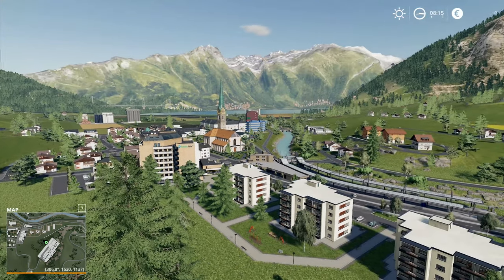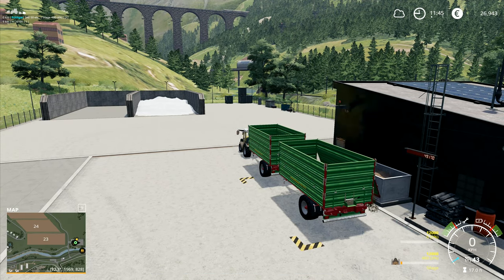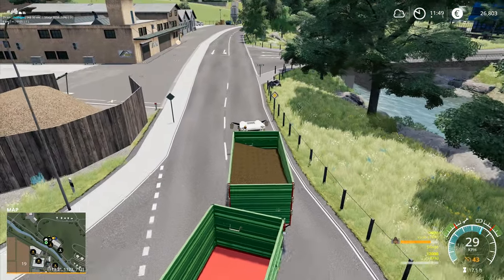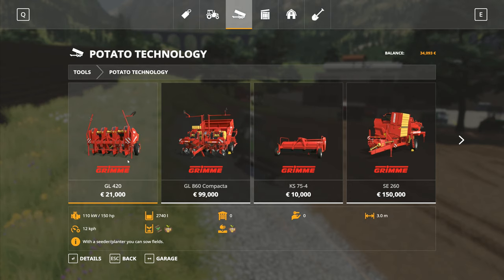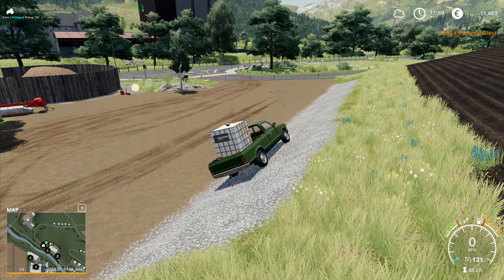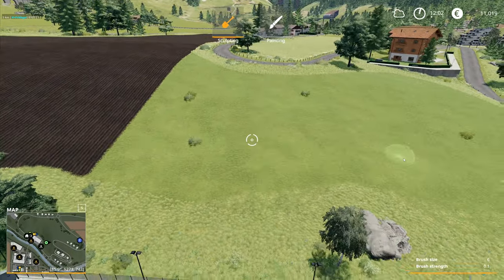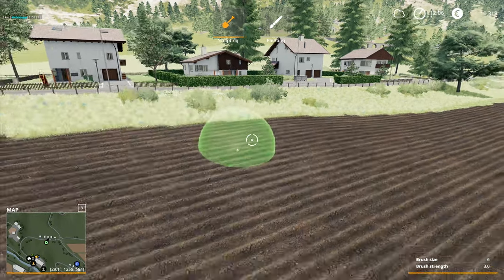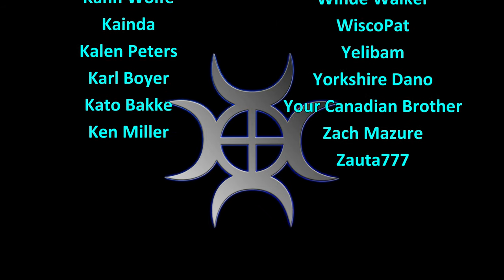Let's Play FS19, Erlengrat Hardcore #127: Built With A Big Hammer!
Getting a seed trailer that looks like it was adjusted with a very large hammer!

1. No leasing
2. No loan
3. All our own farming must be fully organic
4. No working past 8pm and before 7am
5. Unable to develop arable
6. No mods that make landscaping easier/cheaper
7. No autoload!
8. Contract fields must be finished, not just stop when the contract is up
9. No machinery may be bought until we own land to keep it on